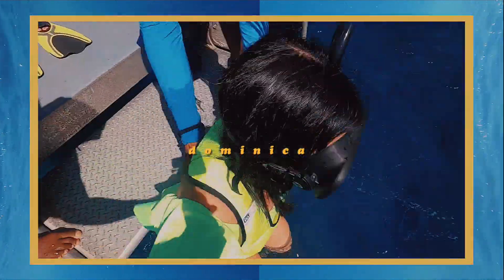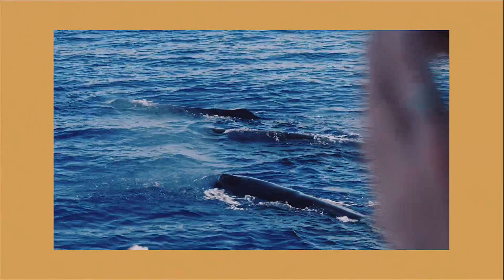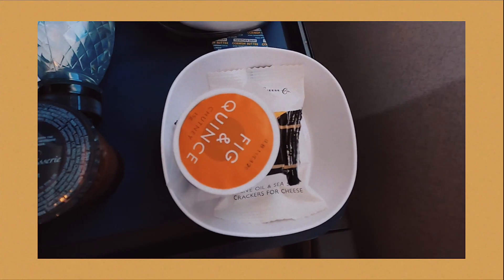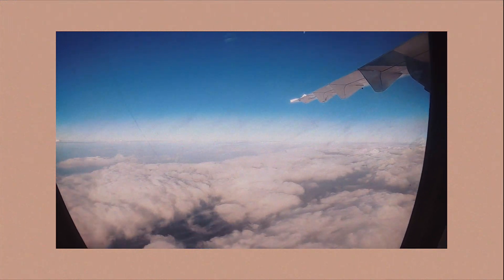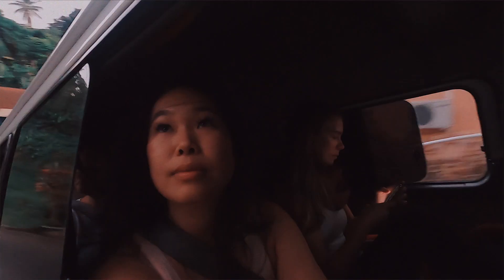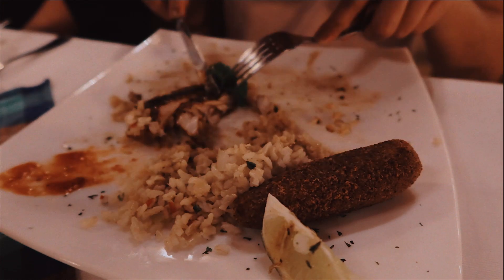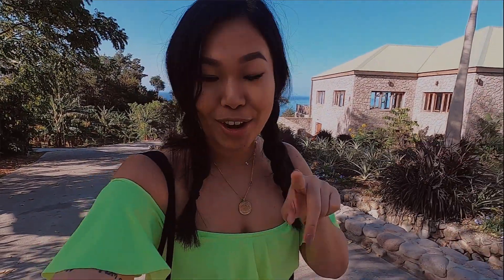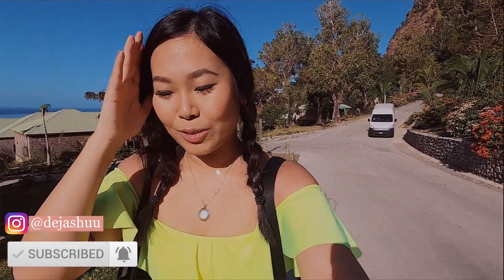Arriving in Dominica from London: First Impressions | Caribbean Travel Vlog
Arriving in Dominica from London Gatwick Airport - a first Impressions travel vlog! Known as Caribbean's Nature Island, Dominica boasts luscious landscapes, mountainous peaks and 365 rivers - we've got a jam-packed few days with activities including SPERM WHALE WATCHING, sulphur baths, CARNIVAL WEEK, snorkelling and a stay at two recently refurbished luxury hotels!

London Eats: 20 Inch Pizza For £20/£4 Slice | Food Travel Vlog

We boarded the British Airways 10:05am flight from London Gatwick's South Terminal to the Douglas Charles airport in Dominica via Antigua!

For when you want an indulgent pizza slice the size of your face. Best served with a Wadadli local beer and Susie's hot sauce.

Jungle Bay Eco Villas - Soufriere

Adored this eco-friendly hotel! Jungle Bay is in Soufriere, one of the most beautiful parts of town. We stayed in eco villas where fans replace air conditioning units, fancy bottles of shampoo, conditioner and shower gel are in refillable bottles and the food served is based on the local produce around! More about this wonderful hotel in the next video!

128GB SD Card

Like the songs in the video? It's all thanks to these guys! They provide a constantly updated roster of music filled with emerging artists, indie bands and incredible composers to carry out my visuals with the perfect soundtrack.

If you choose to sign up, the affiliate link means I will make a little commission from this to fund my dim sum and noodles addiction, at no extra cost to you!